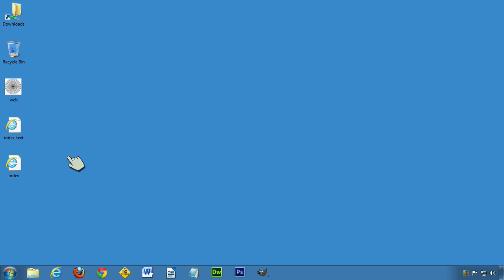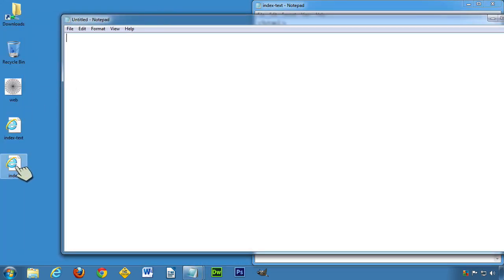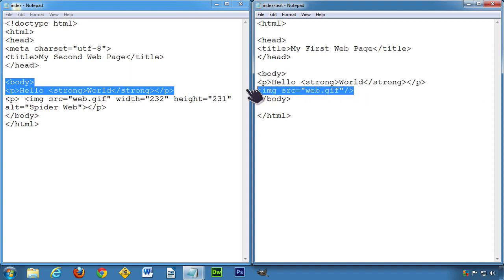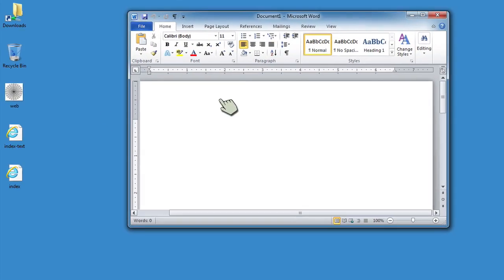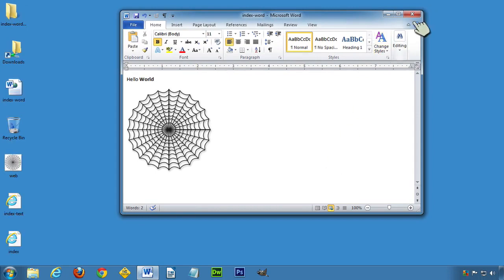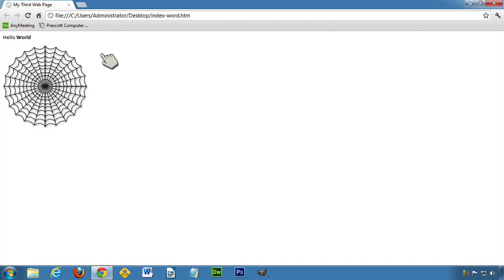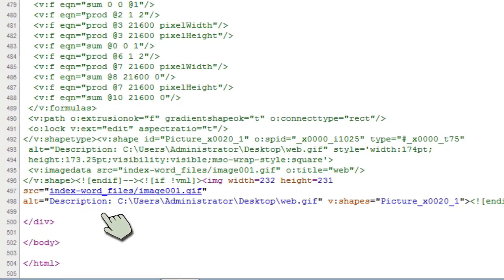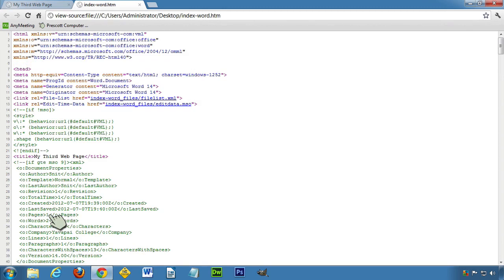Creating a Page in MS Word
Now we make the same page again, this time with MS Word. It some ways Dreamweaver seems similar to working in a word processor, but we will see where Dreamweaver has clear advantages.